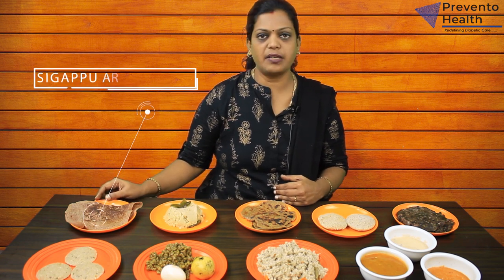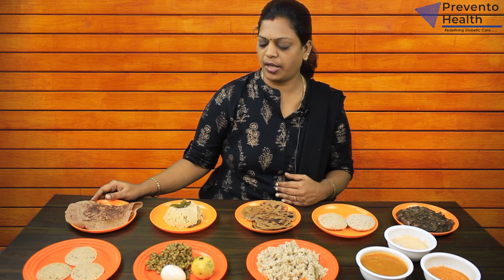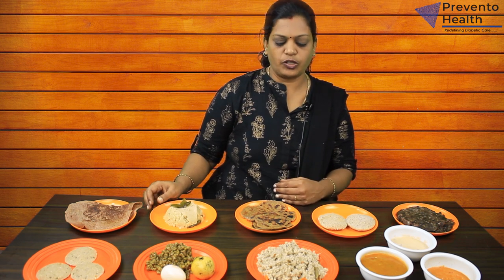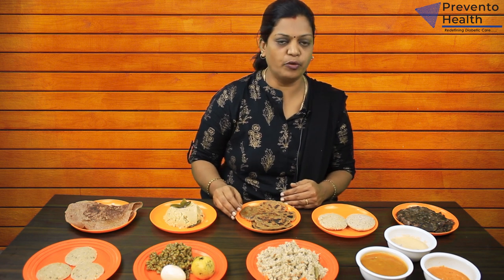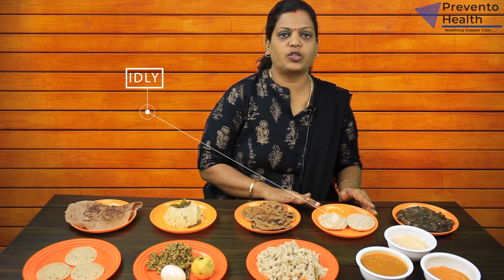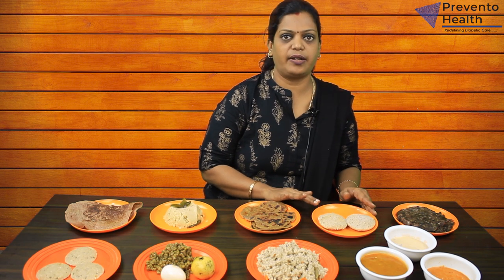Top 8 Healthy Breakfast/Tiffin Ideas South Indian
List of top 8 breakfast options for diabetes patients.

1) Sigapu Arisi Dosa
2) Samai Pongal
3) Amaranth Chapathi
4) Millet Idli
5) Kelvaragu Adai
6) Samai Kichadi
7) Eggs, fruit, Sundal
8) Samba Kodumai Ravai Idli

Prevento Health is a remote care diabetes and Weight Loss clinic. The purpose of the channel is to create awareness about Diabetes, Weight Loss and other related medical conditions. Type 2 diabetes has affected 72 million people in India. Lifestyle change can help patients with diabetes to have blood glucose control and reduce medicines. Prevento Health has designed a 100-day Treatment program to support Type 2 diabetes or Weight Loss customers change their lifestyle and help in sustained healthy living.

ப்ரீவென்டோ ஹெல்த் ஒரு தொலைநிலை நீரிழிவு மற்றும் எடை இழப்பு மருத்துவமனை. நீரிழிவு, எடை இழப்பு மற்றும் பிற தொடர்புடைய மருத்துவ நிலைமைகள் குறித்த விழிப்புணர்வை ஏற்படுத்துவதே சேனலின் நோக்கம். டைப் 2 நீரிழிவு இந்தியாவில் 72 மில்லியன் மக்களை பாதித்துள்ளது. வாழ்க்கை முறை மாற்றம் நீரிழிவு நோயாளிகளுக்கு இரத்த குளுக்கோஸ் கட்டுப்பாட்டைக் கொண்டிருக்கவும் மருந்துகளை குறைக்கவும் உதவும். டைப் 2 நீரிழிவு அல்லது எடை இழப்பு வாடிக்கையாளர்கள் தங்கள் வாழ்க்கை முறையை மாற்றி, ஆரோக்கியமான வாழ்க்கைக்கு உதவுவதற்காக ப்ரெவென்டோ ஹெல்த் 100 நாள் சிகிச்சை திட்டத்தை வடிவமைத்துள்ளது.